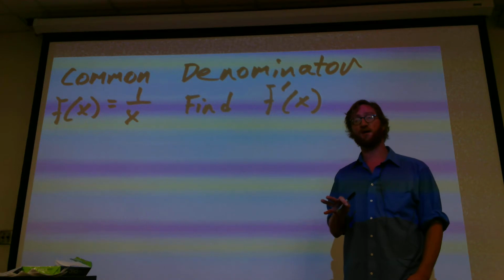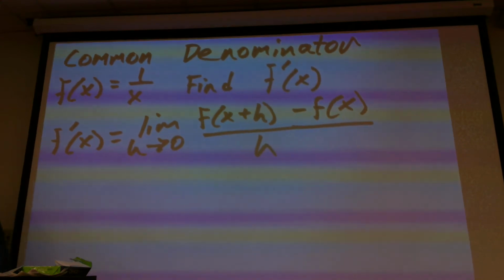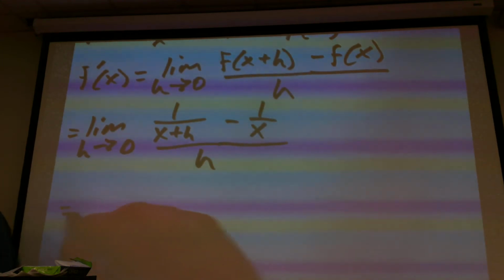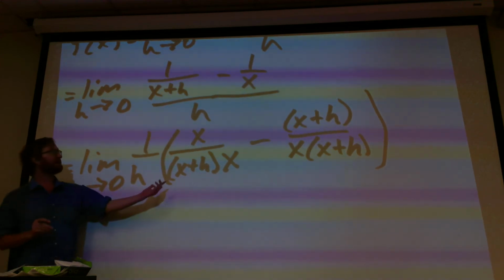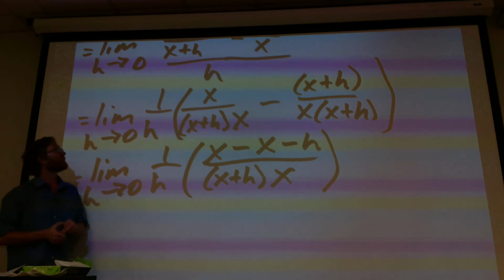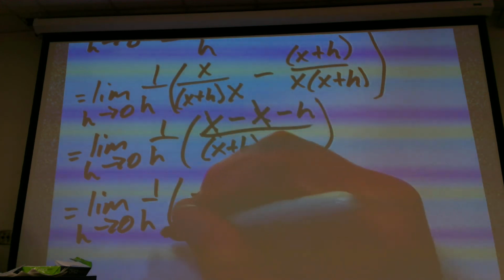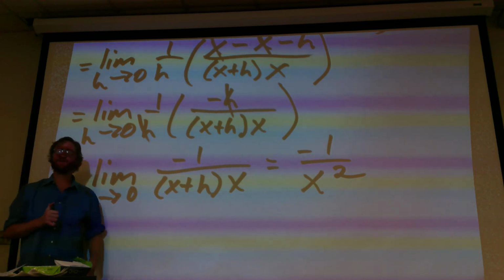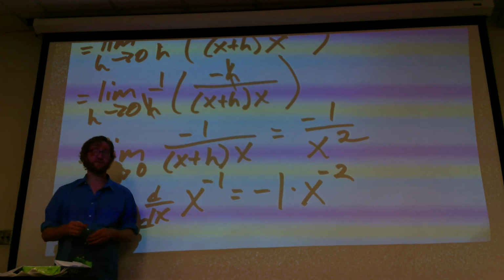Common Denominator Rule